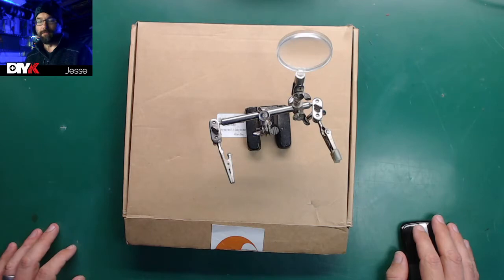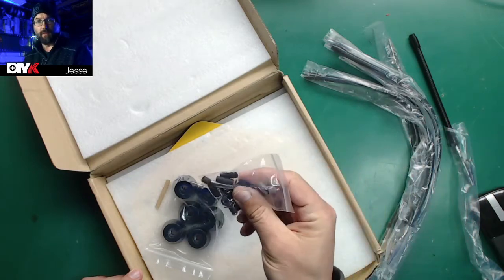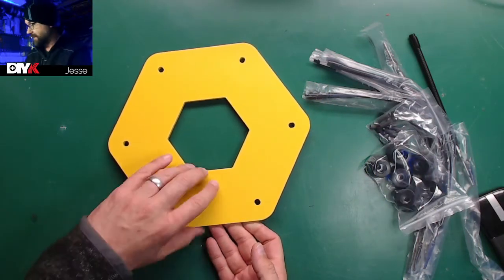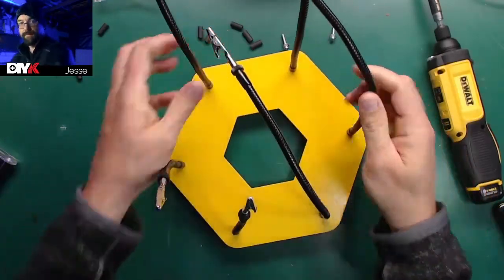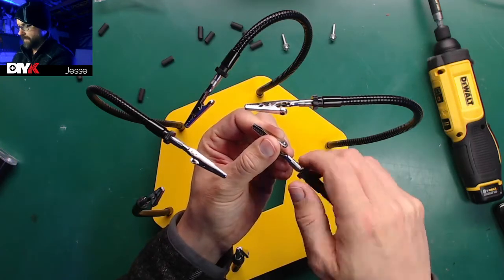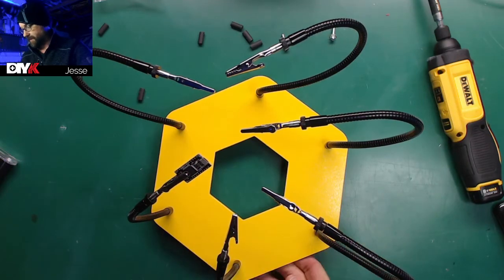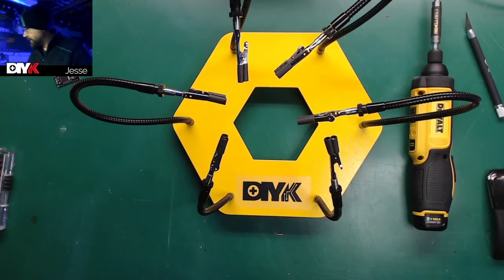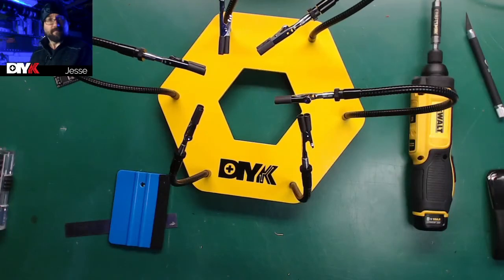Mystery Stone Helping Hands Soldering Station Unboxing & Review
Tired of my ancient and largely useless helping hands tool, I set out to find a suitable upgrade. I found this gem on Amazon and was pleasantly surprised by it. Follow along as we unbox and assemble the Mystery Stone Helping Hands Soldering Station!

This is not a promotional video. I bought this thing with my own money dollars.

CHAPTERS
0:00 Introduction
0:45 Unboxing
2:37 Assembly
4:26 Final thoughts
6:35 Adding a decal

DeWalt 8V Cordless Gyroscopic Screwdriver (My favorite tool!)

DEWALT Screwdriver Set, 18-Piece

24" x 36" Green/Black Self Healing PVC Cutting Mat

DIY KEYBOARDS

DIY Keyboards is the go-to source for the do-it-yourself mechanical keyboard enthusiast, specializing in ergonomic keyboards and hardware.